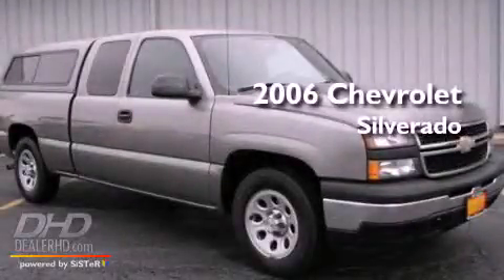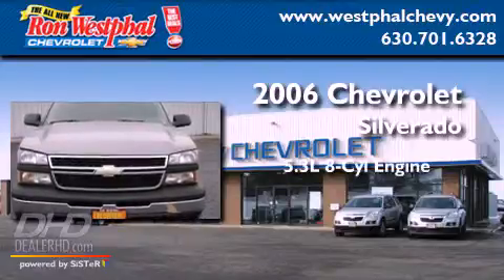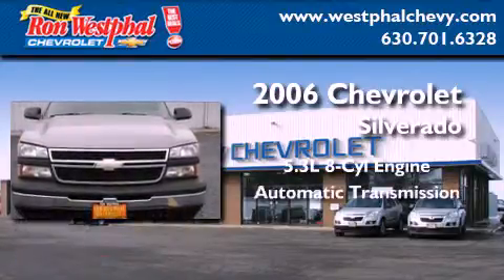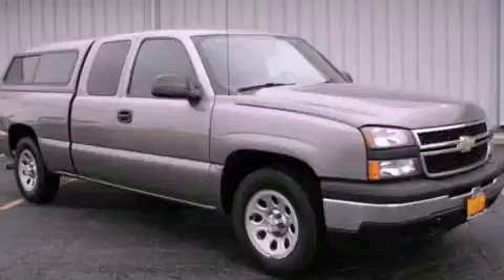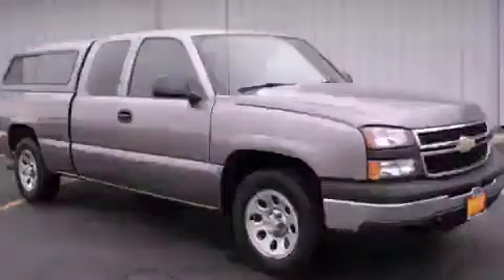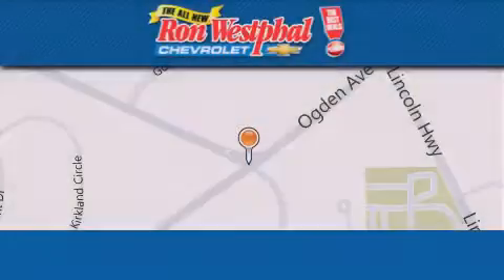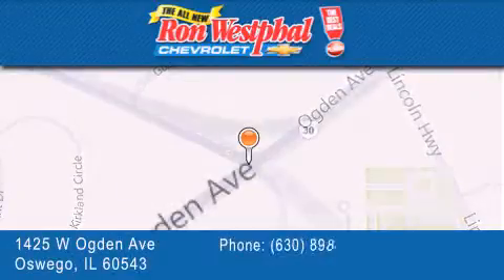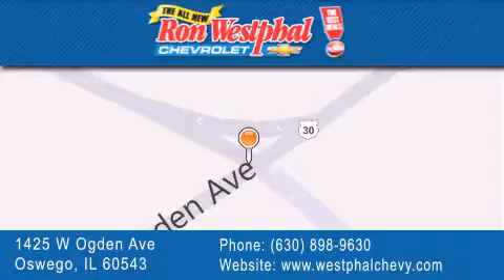2006 Chevrolet Silverado 1500 IL Oswego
Year : 2006
 Make : Chevrolet
 Model : Silverado 1500
 Engine : V8 Flex Fuel 5.3L
 Trans . : Automatic
 Exterior : Gray
 Miles : 93,140
 Interior : Ebony
 Stock : N21248A

 1425 West Ogden Avenue
  , IL 60543

 Preowned 2006 Chevrolet Silverado 1500  IL